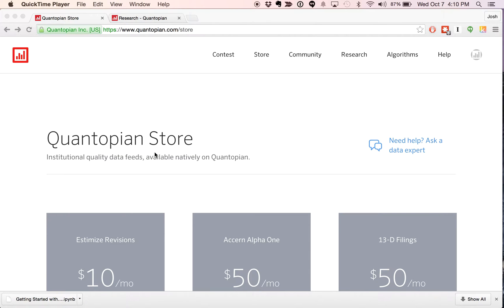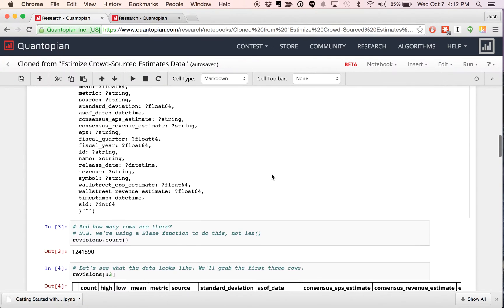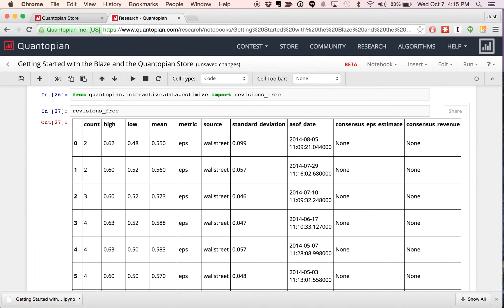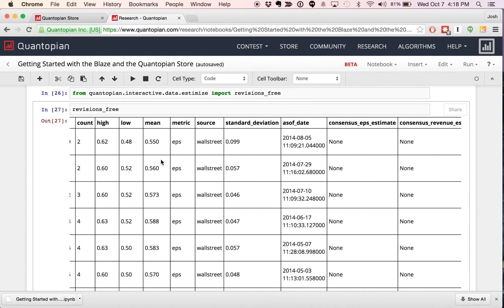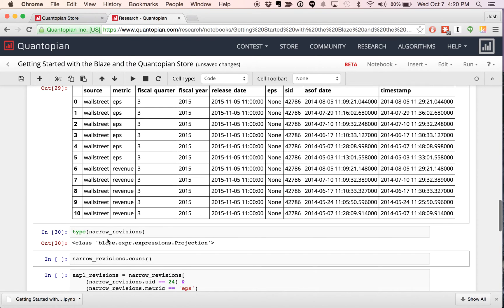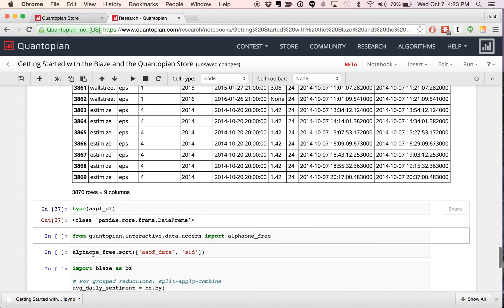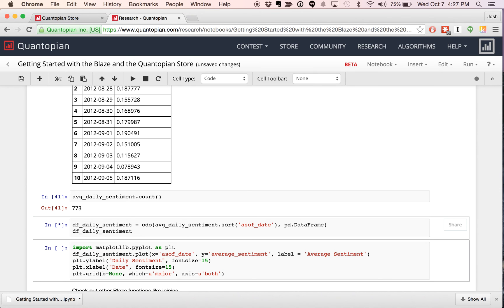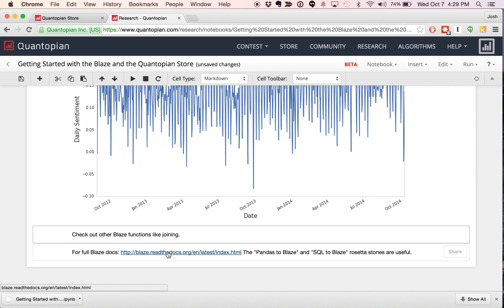Getting Started with Data from the Quantopian Store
We recently introduced 22 new data feeds, available for use built-into Quantopian. This video covers the basics of accessing and incorporating this data into your quant research. A particular focus is placed on how to use Blaze, a library used to access large, manipulate and filter large data sets.